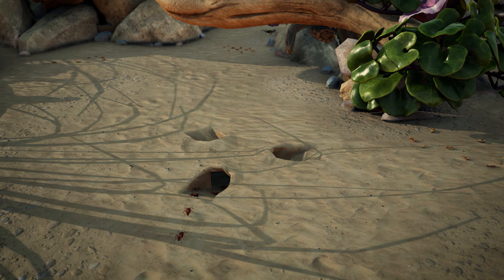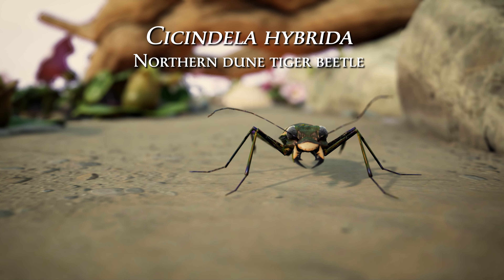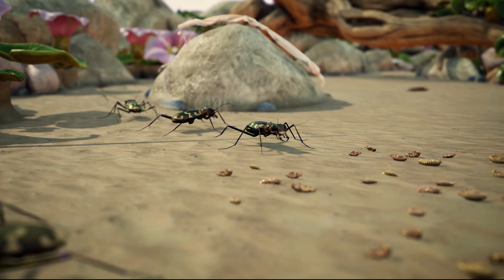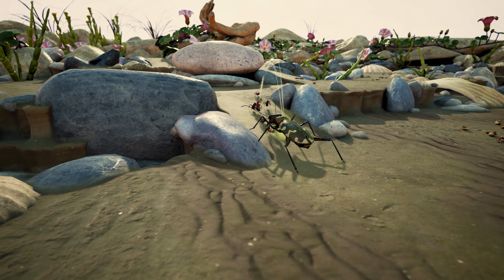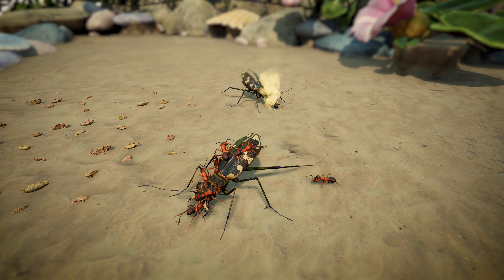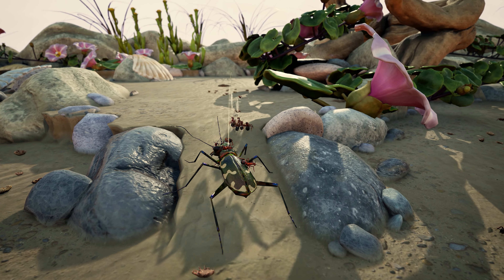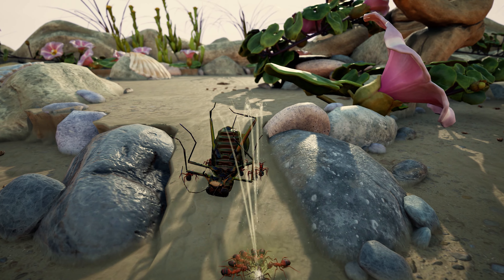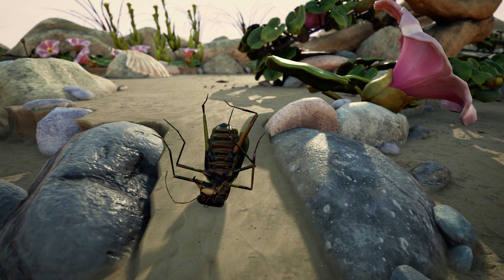Cicindela hybrida, the Northern Dune Tiger Beetle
Kings of speed on the intertidal flats, the northern dune tiger beetle (Cicindela hybrida) chases down its prey with superior speed then overpowers it with slicing mandibles. It hunts for ants, spiders and other small invertebrates on the open dunes, relying on its huge eyes to spot the movements of its prey.

You'll encounter the northen dune in the second tier of Empires of the Undergrowth levels.

Empires of the Undergrowth is a real-time strategy game set in the world of ants! Now available in Early Access on Steam, Epic Games Store, Itch.io and gog.